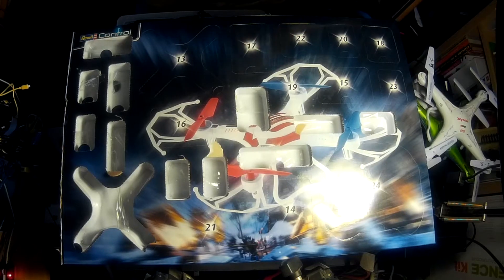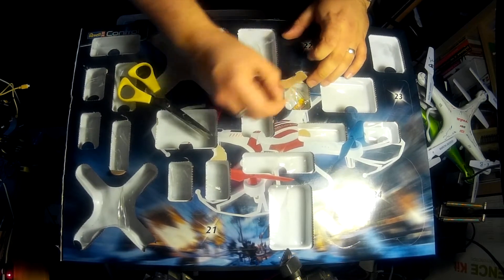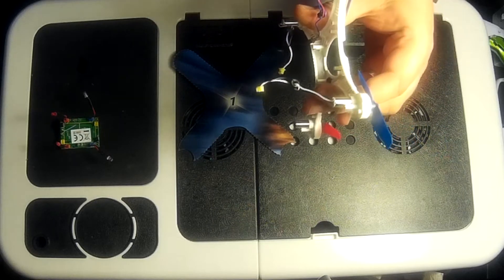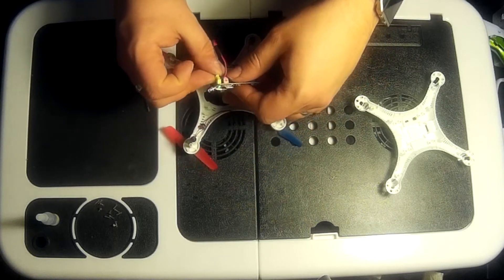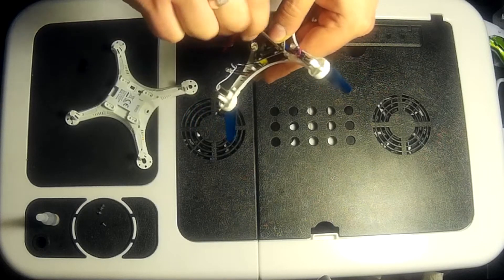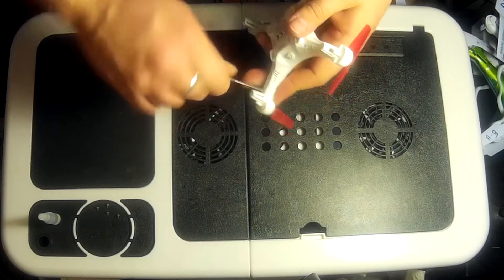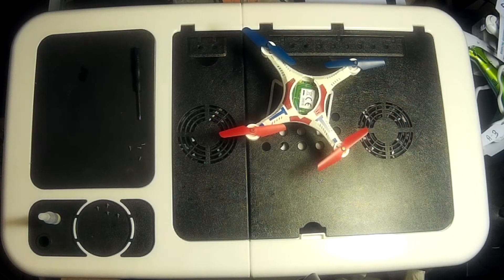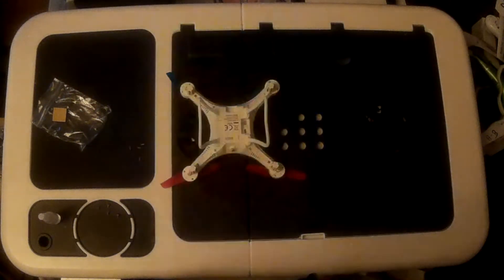Build Week 3 of 3 - Build Your Own Revell Control Adventskalender Quadcopter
QUADCOPTER BUILD WEEK 3 is us building up from scratch a Revell nano drone as part of the Christmas Advent calendar package. Every day a new door can be opened and behind it is a new part to be made into a fully working quadcopter.  Once the drone is fully built there will be an extra special episode showing how it flies.

Revell Control Adventskalender Quadcopter